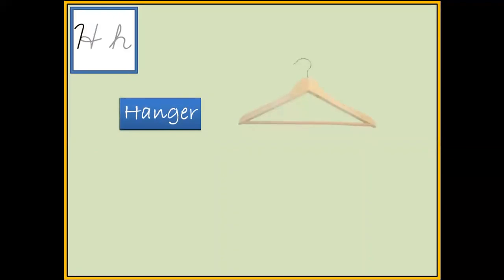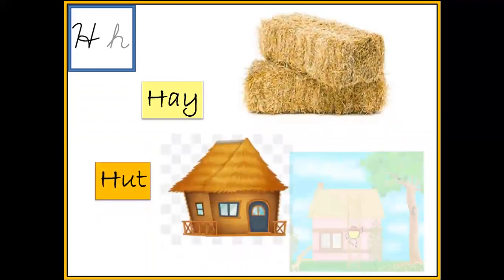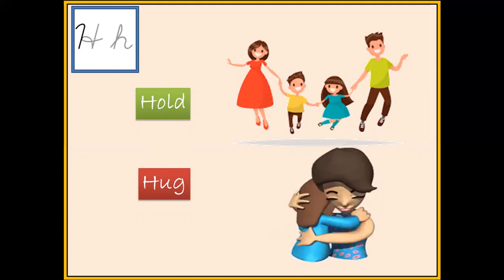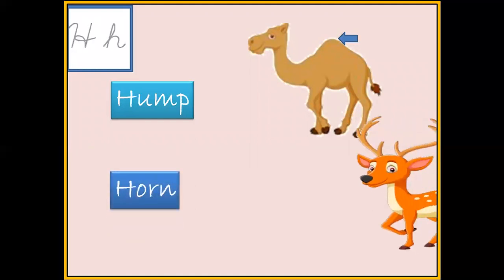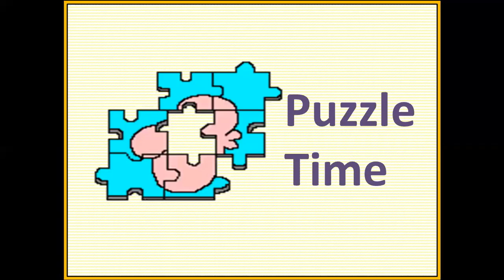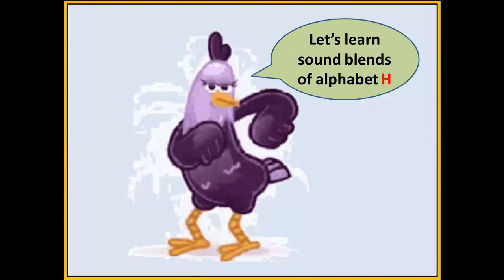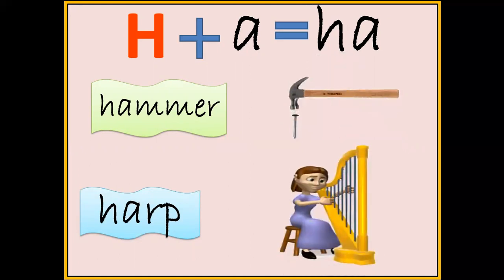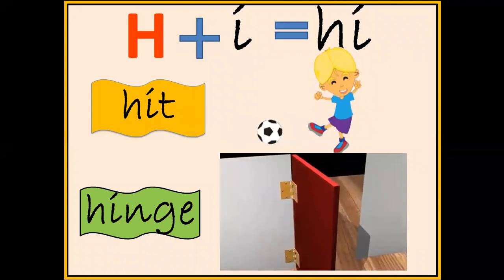How to read Phonic sounds| Phonics sound H| Alphabet sounds| Learn with ease | Sound of H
Phonic sound |Learn phonics sounds| Alphabet sounds |puzzles on H sound | Learn with ease. Phonic sound of alphabet H with colorful pictures and new sound formation of alphabet H with other alphabets.